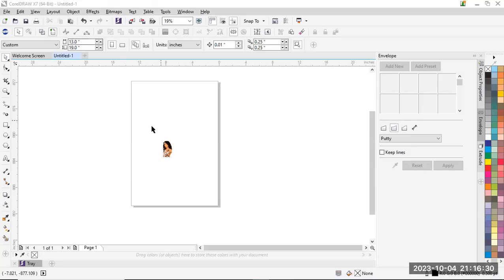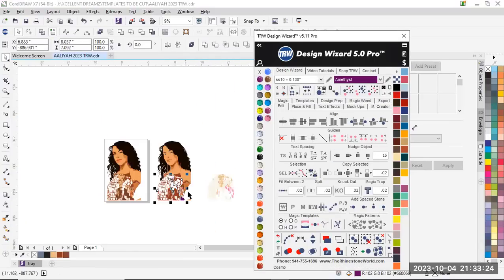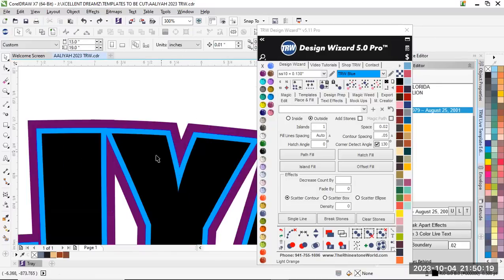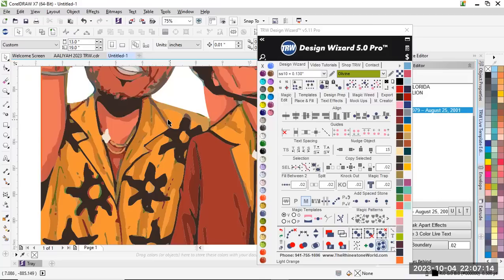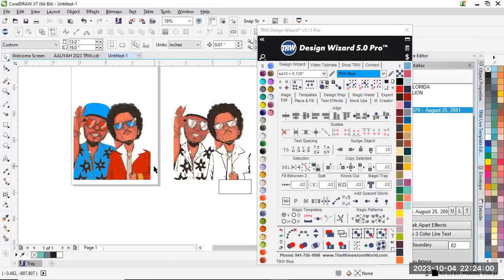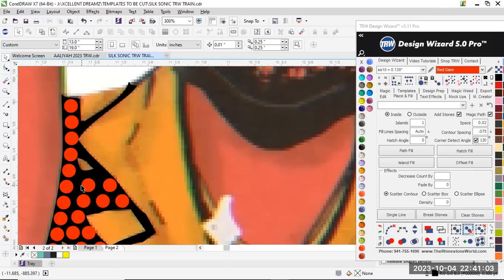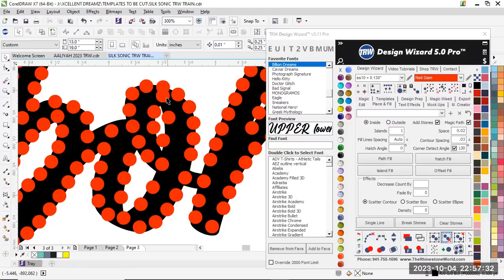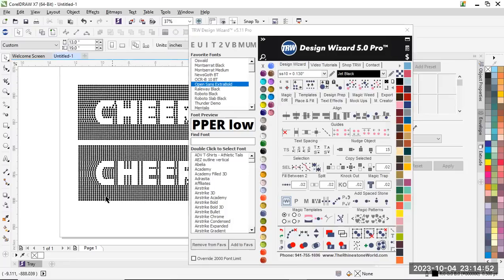How to add Rhinestones To Sublimation Aaliyah